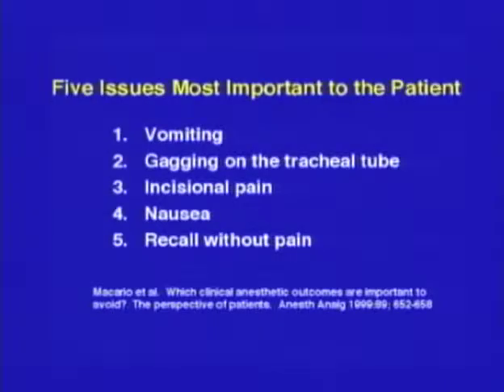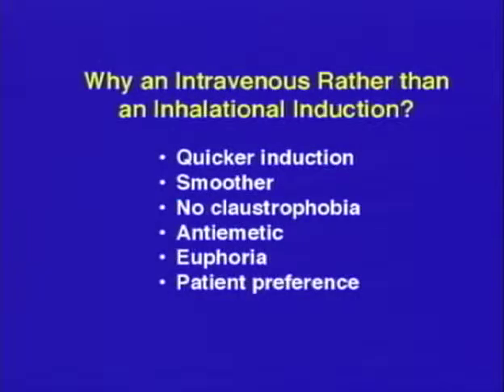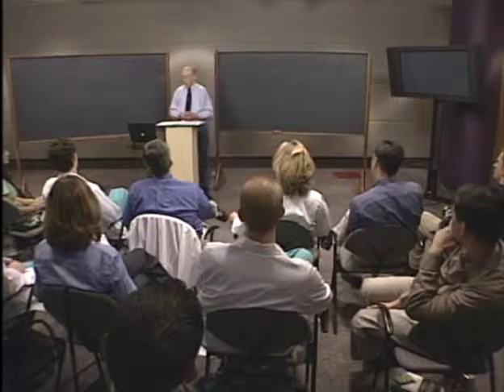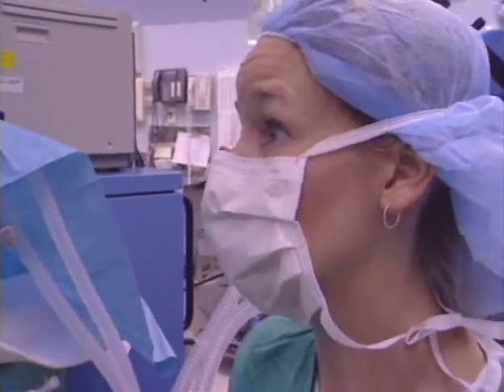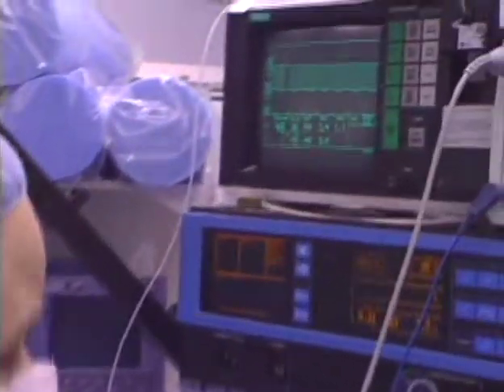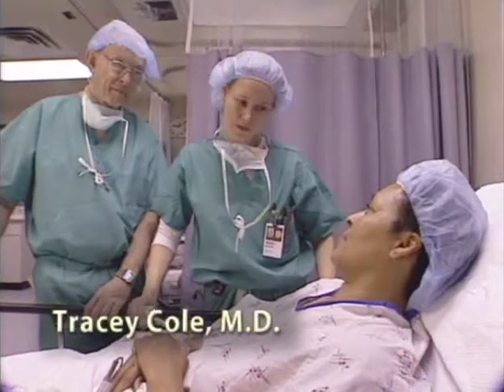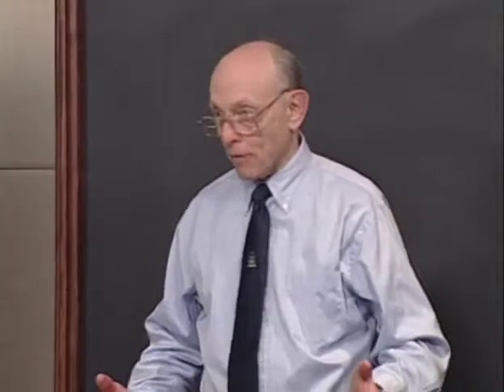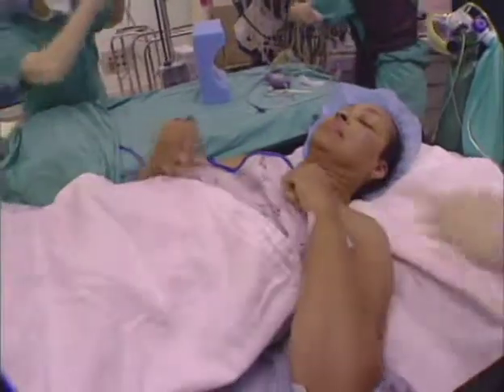Chapter 16 A Recipe for the Nearly Ideal Anaesthetic